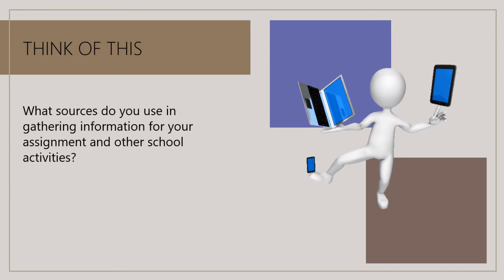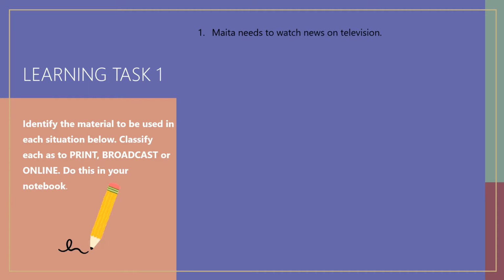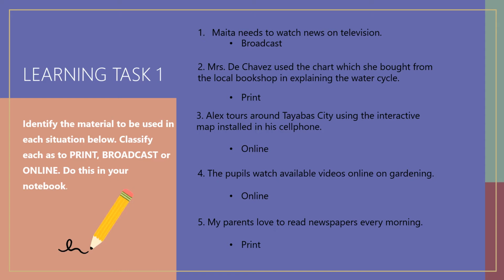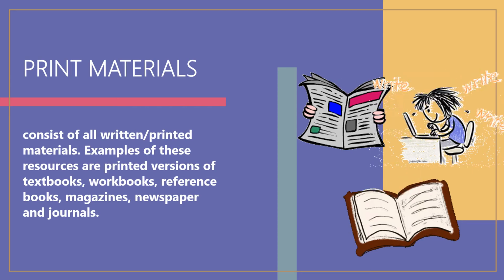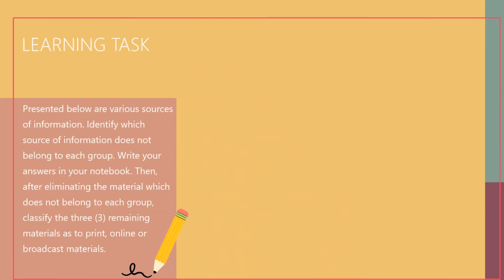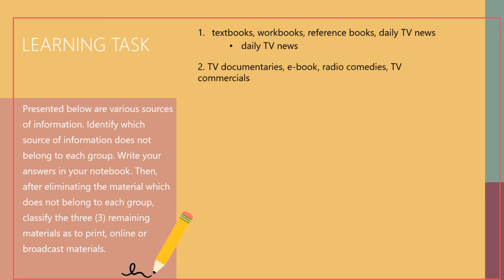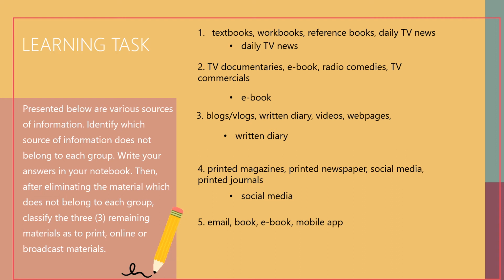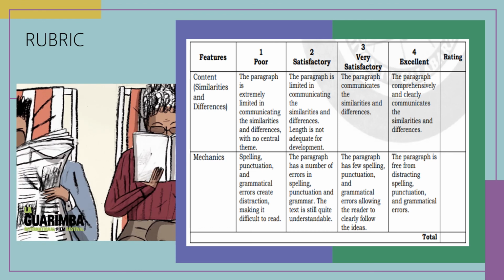GRADE 6 ENGLISH Q2W6: SOURCES OF INFORMATION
English 6
Quarter 2
Week 6
Teacher: Venus Girbuela